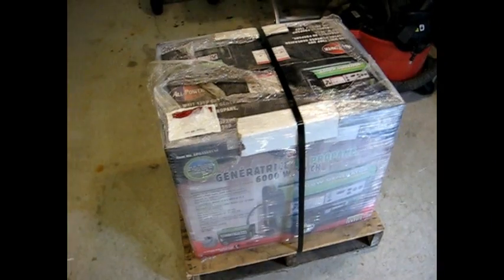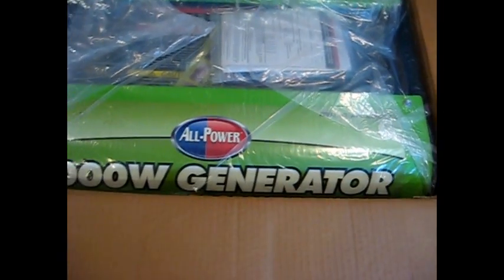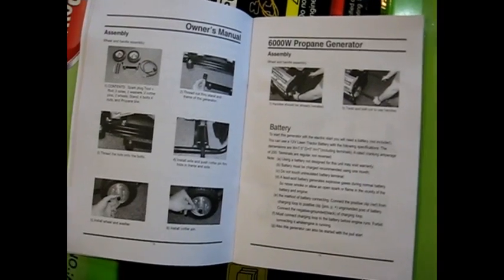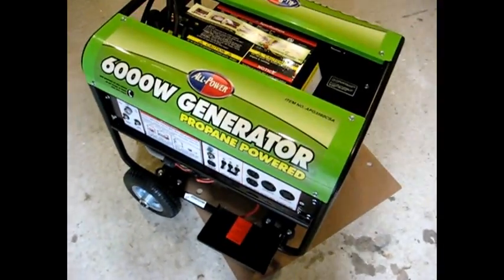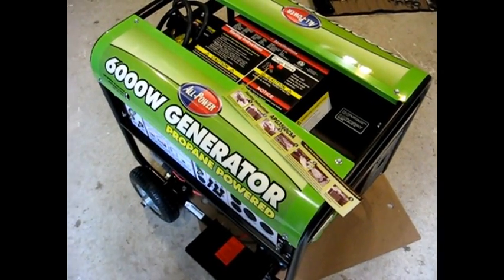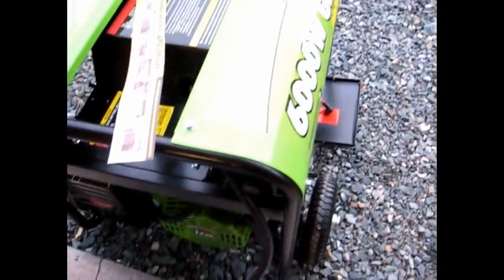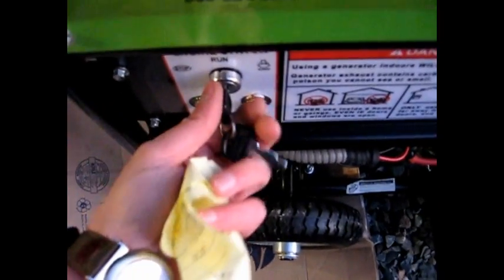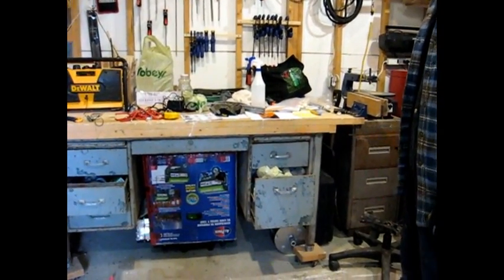Detailed review of the All Power America 6000 watt propane generator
Assembly and initial review of an All Power America 6000w propane generator.  It was relatively straight forward to assemble.  Its a little heavy, but with the wheel kit installed its a breeze to move around on a hard surface.  The instructions were ok.  I have seen better but they are nowhere as bad as some people indicate.  Had a little trouble locating a battery to fit the dimensions and cranking amps, however I found one at Walmart.  I started it using the pull cord and using electric start . . . three pulls with the cord and vroom.  Purchased it from Canbuilt in Ontario and had it shipped to NL.  Great bunch to deal with.

This is a Channel for personal enjoyment.  I'm not an expert in any field.  The content provided on this channel, and in any links, are not intended and should not be construed as professional advice.  If the viewer or any other person has any concerns, he or she should consult with a professional.  All DIY projects are purely “at your own risk”.  As with any DIY project, unfamiliarity with the tools and process can be dangerous.  The creator of this channel will not be held responsible for any injury due to the misuse or misunderstanding of any DIY project.  Posts should be construed as theoretical advice only.  Product reviews are for personal enjoyment.  My reviews are my own personal opinion of the product at the time of the review.  Any product claim, statistic, quote or other representation about a product or service should be verified with the manufacturer, provider or party in question.